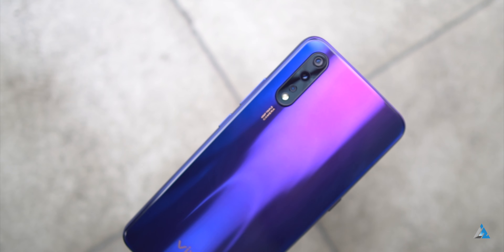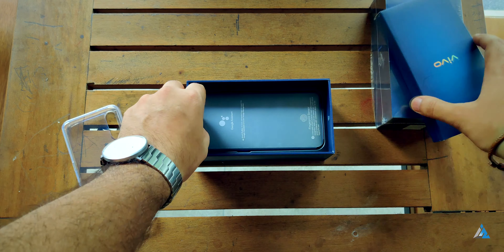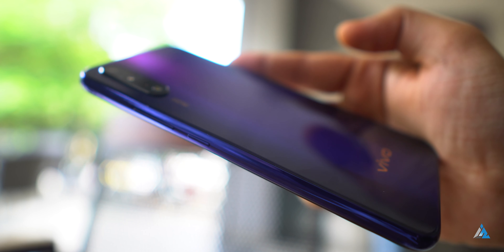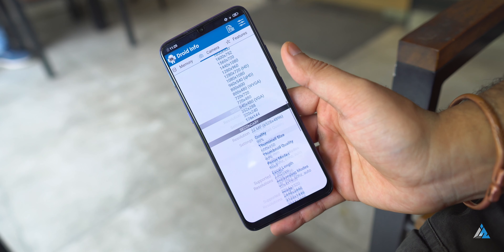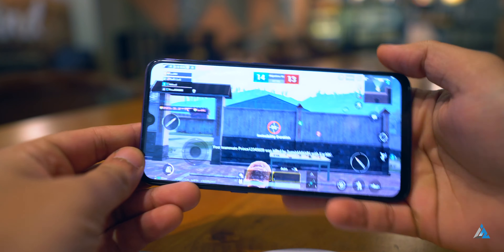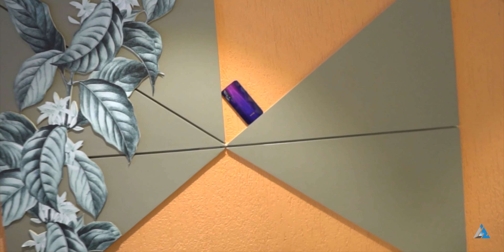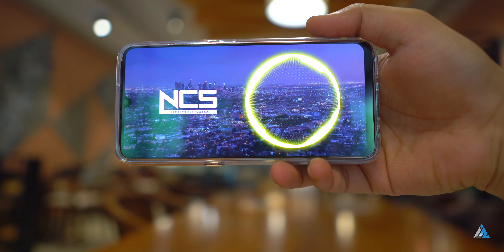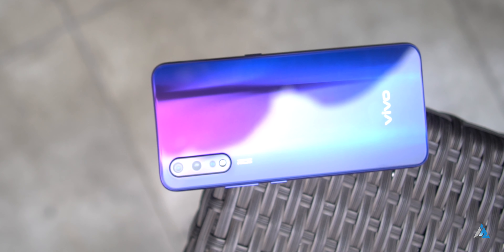Vivo Z1X REVIEW and UNBOXING in English [CAMERA, GAMING, BENCHMARKS]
Vivo Z1X REVIEW and UNBOXING in English [CAMERA, GAMING, BENCHMARKS] In today's video we are going to showcase Vivo Z1X unboxing in English and detailed review!
In this video we are going to showcase Vivo Z1X review in english with detailed camera samples, gaming tests, heating tests, and a lot of other tests like sound check etc. We will tell you all about this smartphone and it's price in India.

Do let us know if you want us to make a detailed 1 hour + gaming review for the Vivo Z1X!

You were watching Vivo Z1X REVIEW and UNBOXING in English [CAMERA, GAMING, BENCHMARKS] on Inspire2Rise!